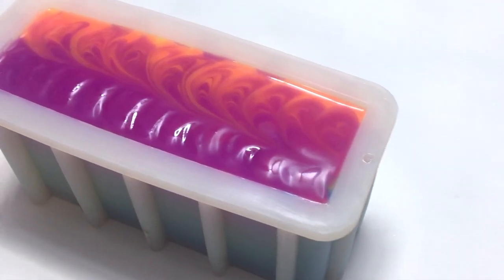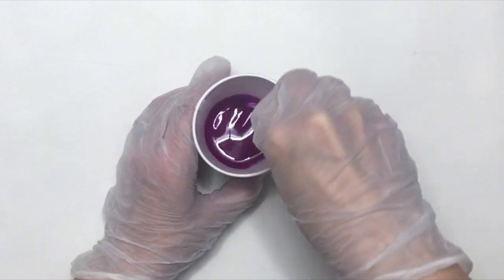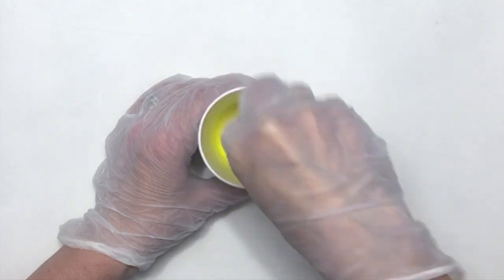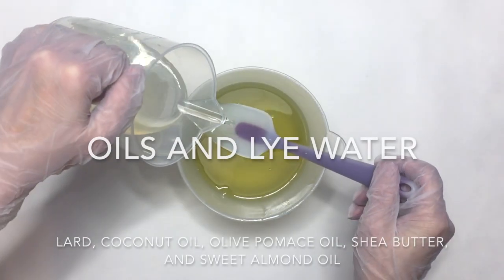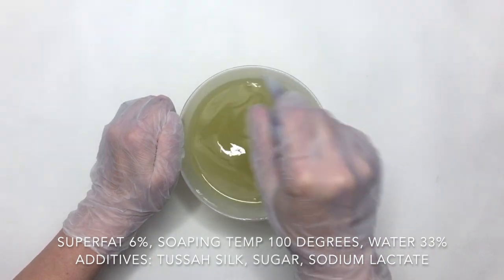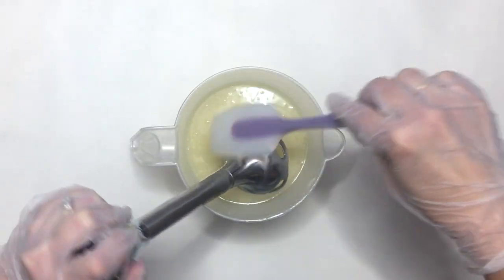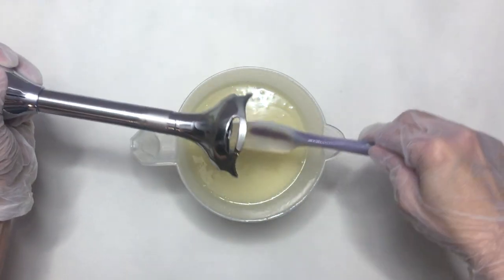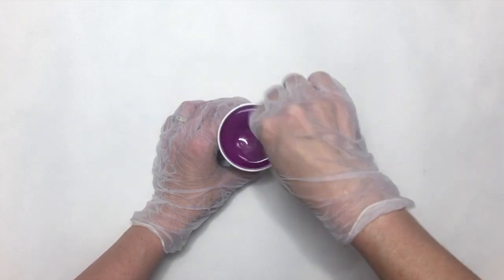Bay Rum Cold Process Soap with Neon Pigments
You can Save on Soap Supplies by ordering Orders ship within a few days unless noted as pre-order.

I hope you enjoy the video making Bay Rum scented soap.

This video shows soap making, which involves caustic materials, and is NOT intended for children or for the uninformed.  Only make soap once you have done research on how to safely work with the materials involved.

Please note that the purpose of this video is to show how supplies may be used in soap. It is not intended to be a complete tutorial.  Join Steph's Micas and More on Facebook to share what you've made with Micas and More's products and to find out what will be in the store next!